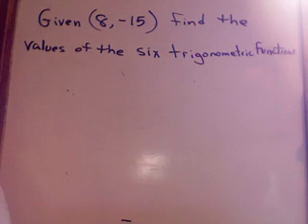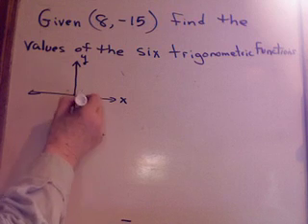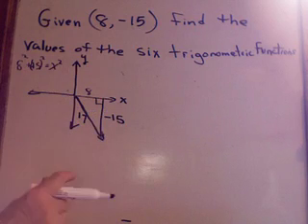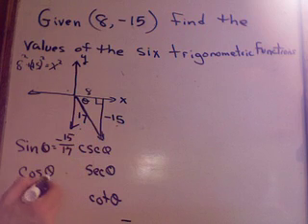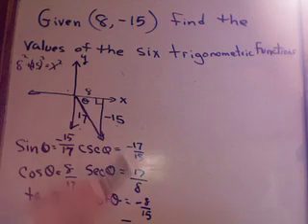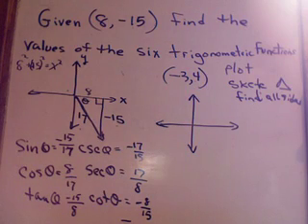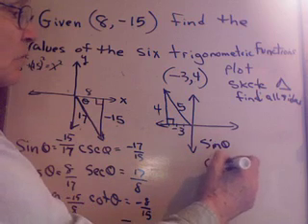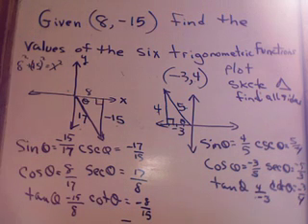Trigonometric Functions(559) given (x,y)